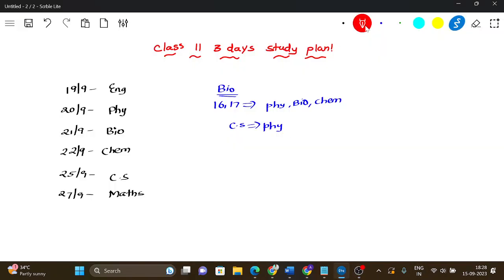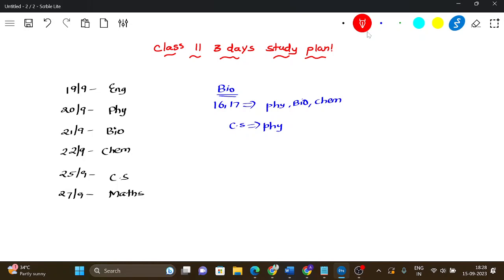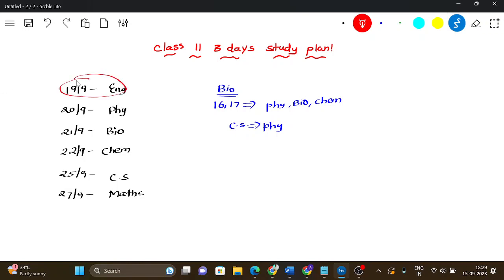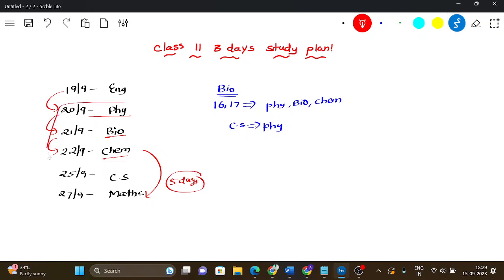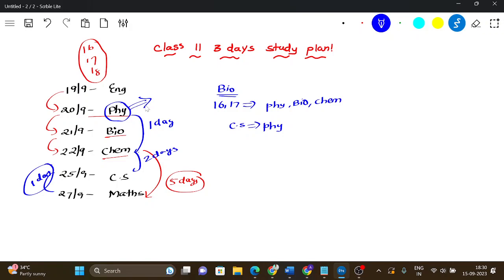11th standard 3 Days Study Plan|Quarterly Exam 2023|English/Phy/Maths|TN Class11